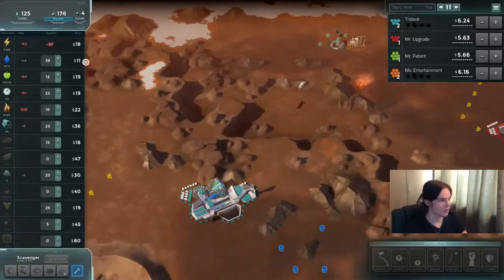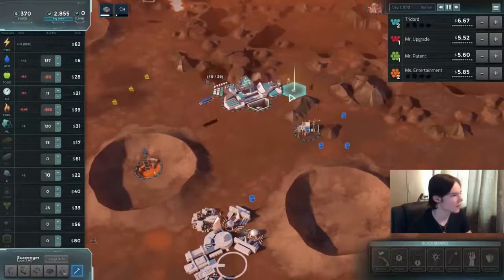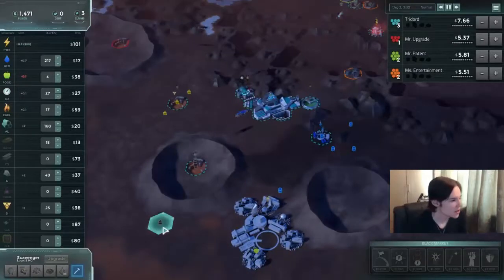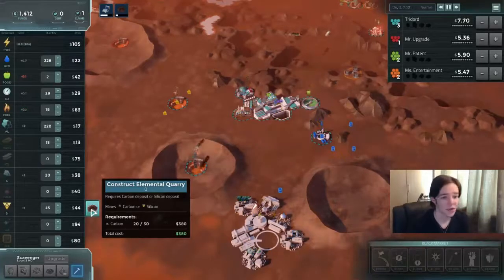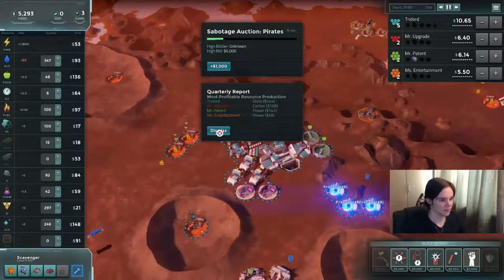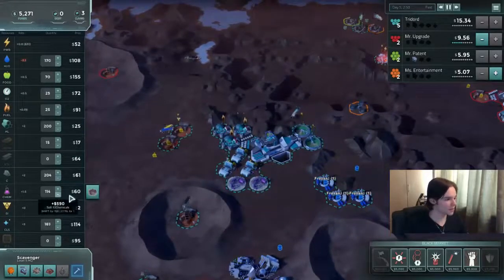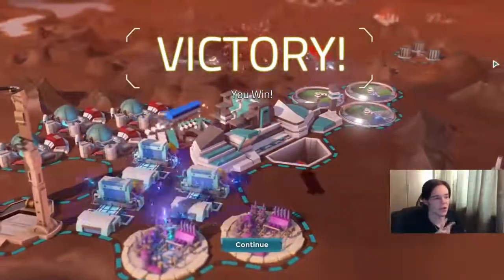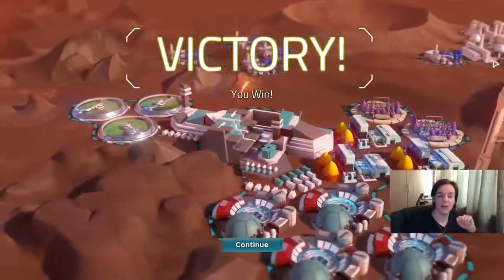[Archive] Offworld Trading Company - Tutorial Gameplay#4: Scavenger HQ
Fourth tutorial of Offworld Trading Company! Learning scavenger!